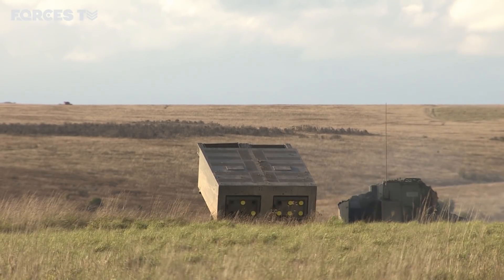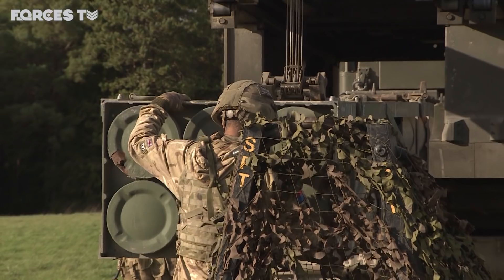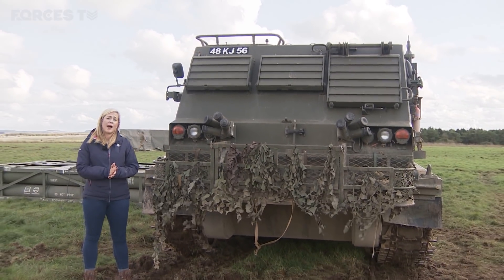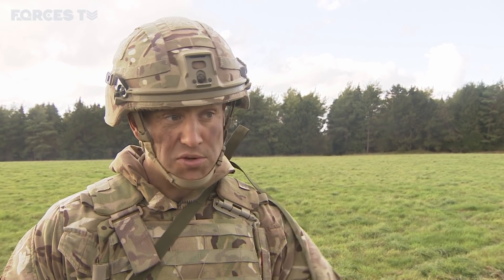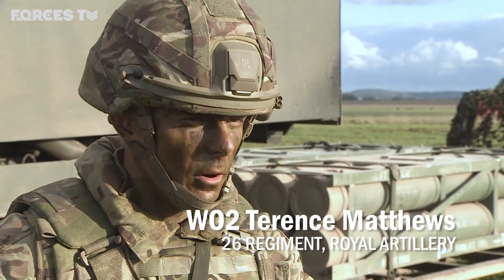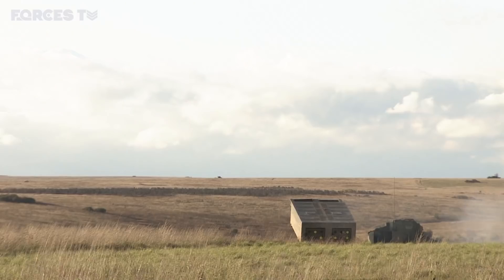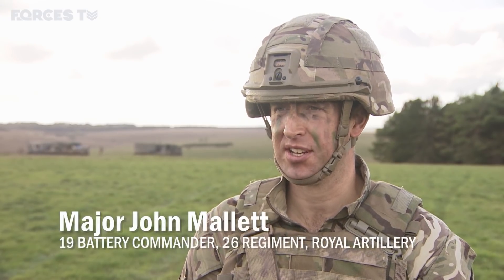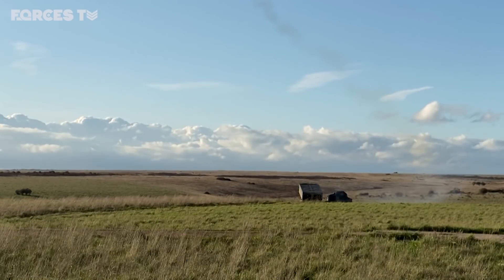Soldiers Test The Multiple Launch Rocket System | Forces TV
Troops from 26 Regiment Royal Artillery have been getting to grips with a different set of weapons, after taking on a new role as the British Army's Divisional Fires Regiment. During Exercise Congreve Spear on Salisbury Plain, personnel put the Multiple Launch Rocket System (MLRS) through its paces, after it said goodbye to its AS90 artillery gun.